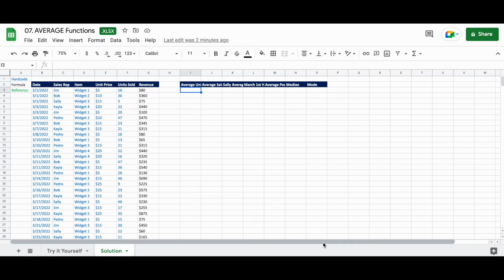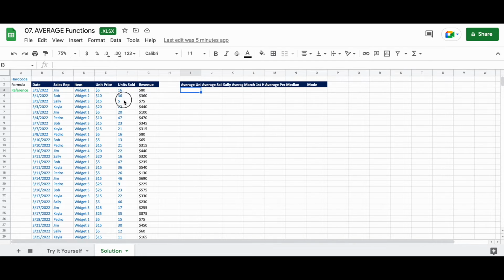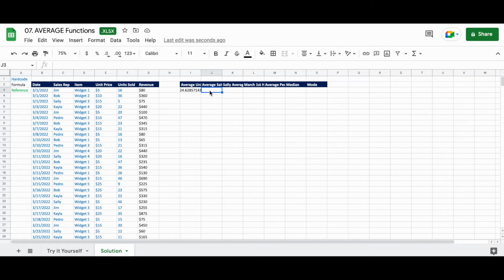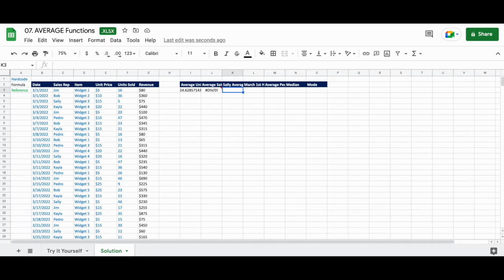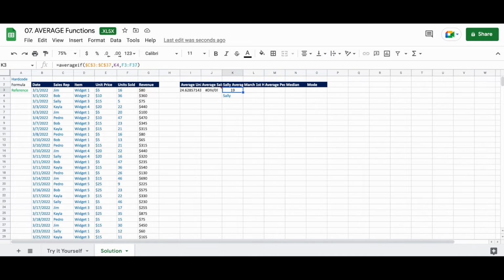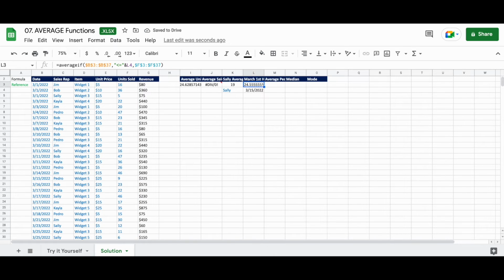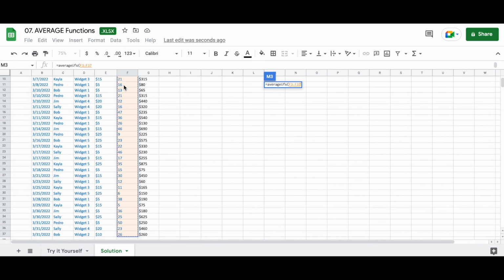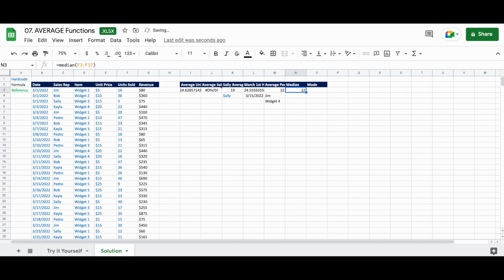Session 7-AVERAGE, MEDIAN, and MODE Functions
In this session you will learn about the AVERAGE family of functions: AVERAGE, AVERAGEIF, and AVERAGEIFS plus MEDIAN and MODE.